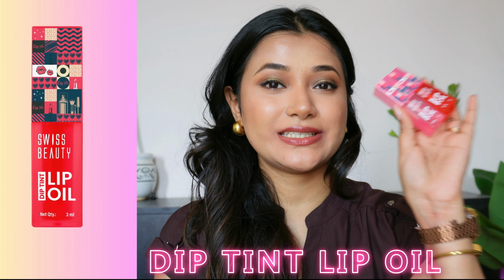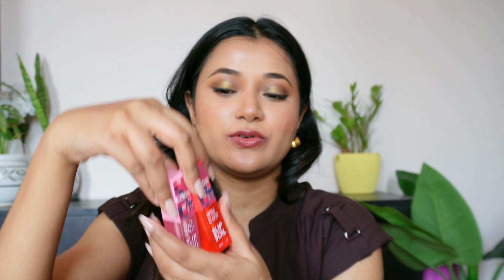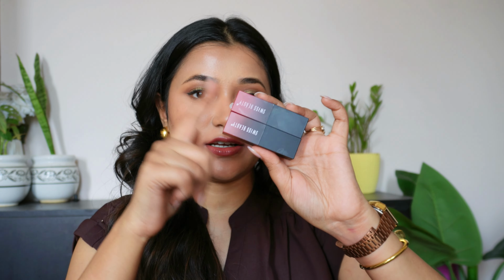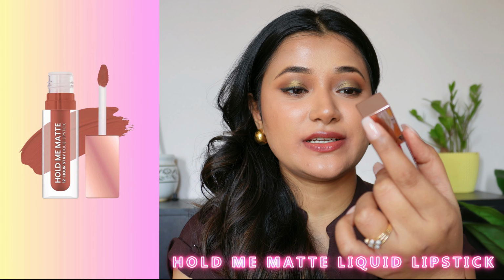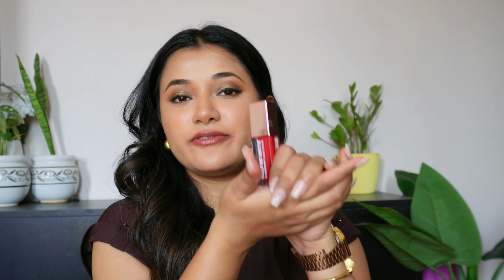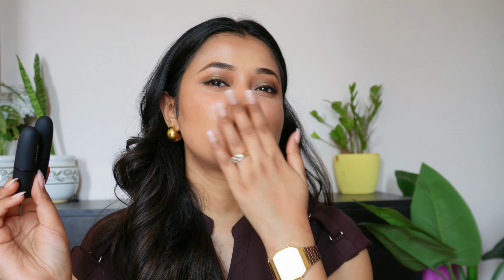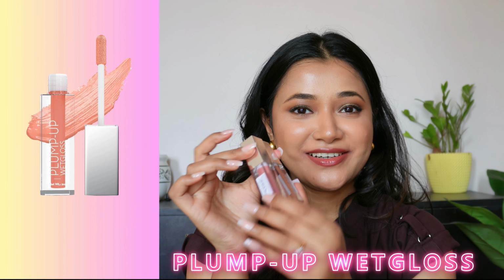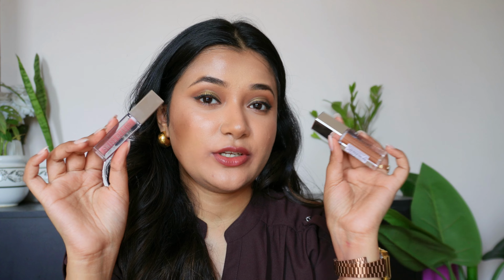Most Viral Lip Launches | Swiss Beauty Cosmetics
Hey BFF

Welcome to the Official Youtube channel of Swiss Beauty Cosmetics. Embrace your unique individuality fearlessly as we celebrate every BFF's unstoppable spirit and expression. Our versatile collection caters to all, regardless of age, skin tone, or gender, inspiring creativity and self-confidence among diverse makeup enthusiasts.

Go to our other Social Media platforms for more such amazing content -